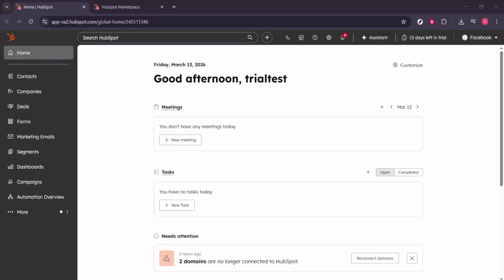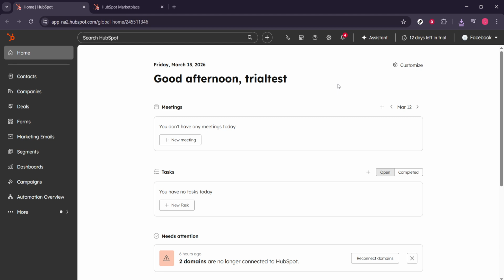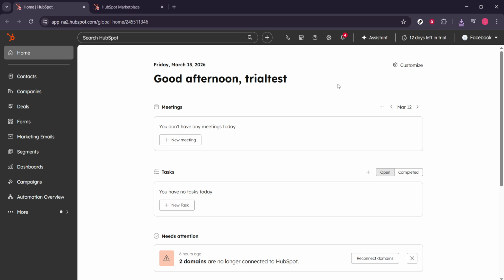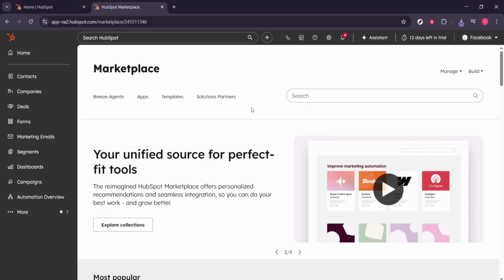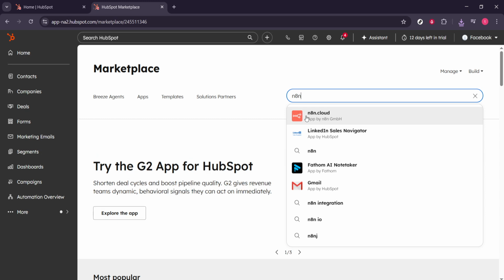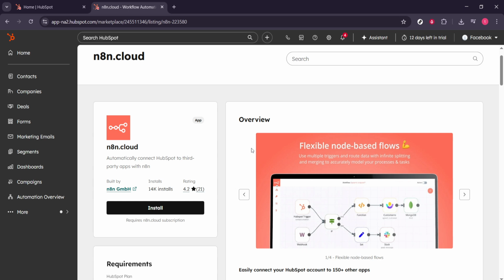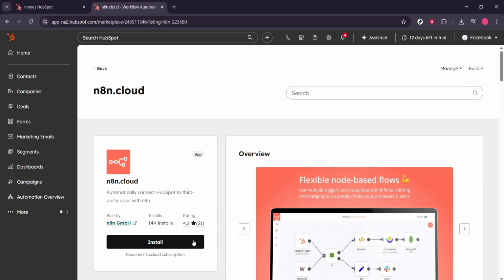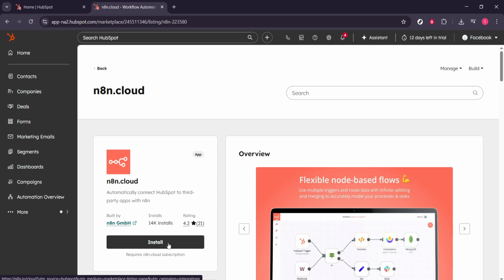How To Connect HubSpot To N8N Easy 2026 Guide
Want to automate workflows between HubSpot and other apps? In this easy 2026 guide, you'll learn how to connect HubSpot to n8n step by step. This tutorial shows you how to integrate HubSpot with n8n, set up automation workflows, and sync data between your CRM and other tools. Perfect for marketers, developers, and HubSpot users who want to build powerful automations and streamline their business processes.